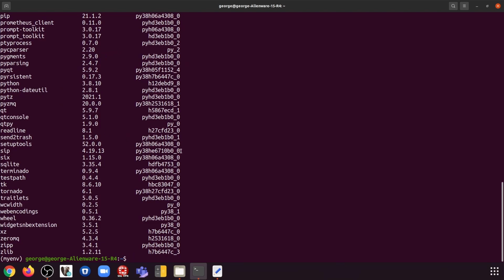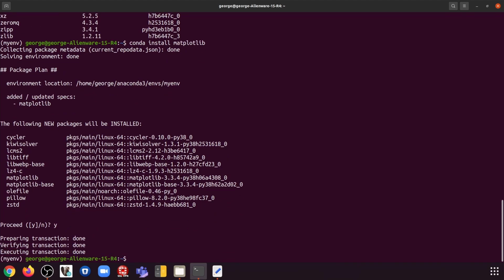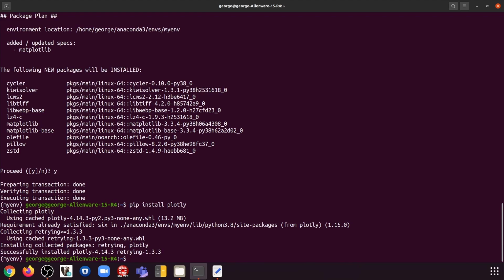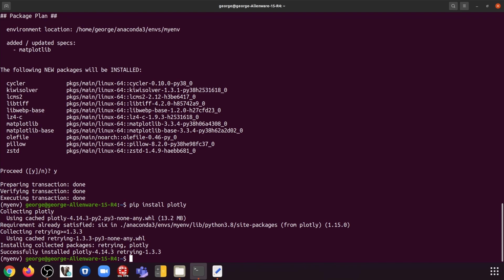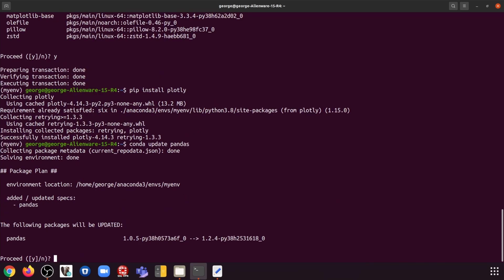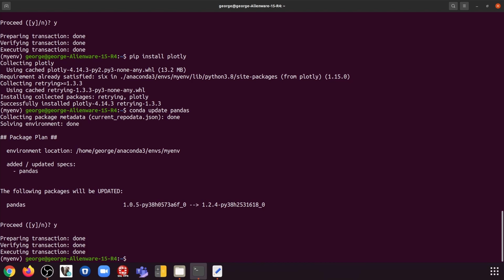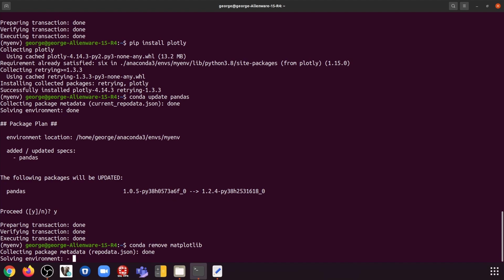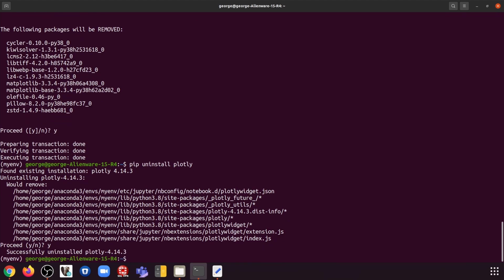Manage Packages Using Conda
In this video, we look at how to manage packages using Conda. We go over how to show installed packages, how to install/ uninstall/ update a package using Conda or PIP.